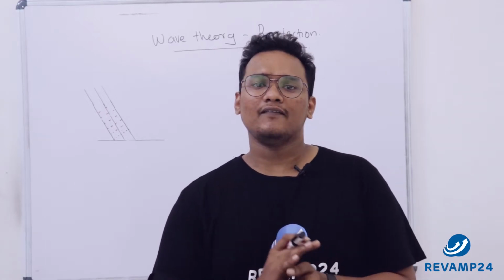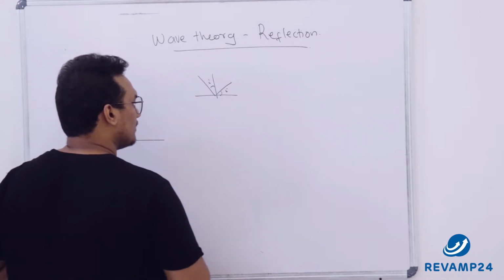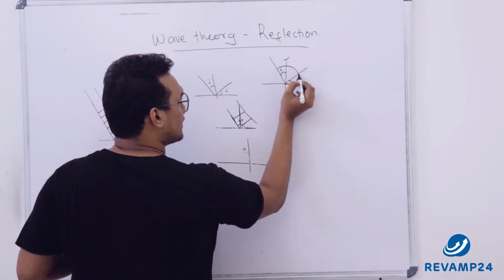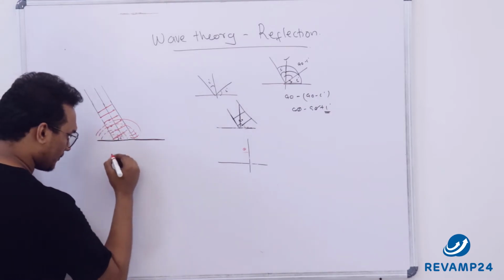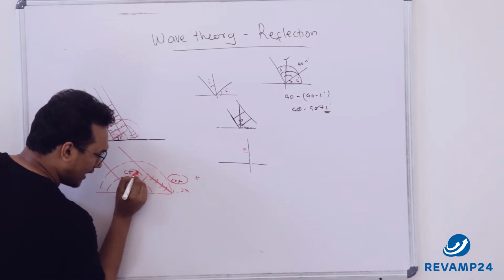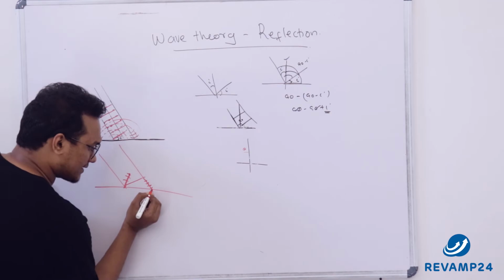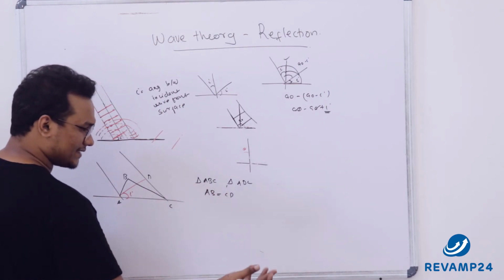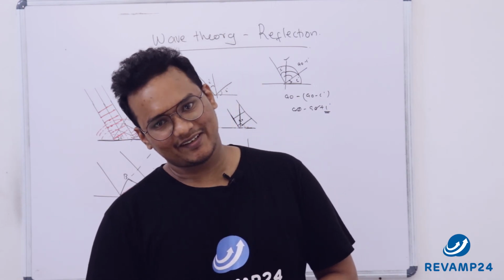Wave Theory-Reflection || Class 12 || Physics || NCERT|| CBSE || CUCET || VITEEE || KCET || MHTCET